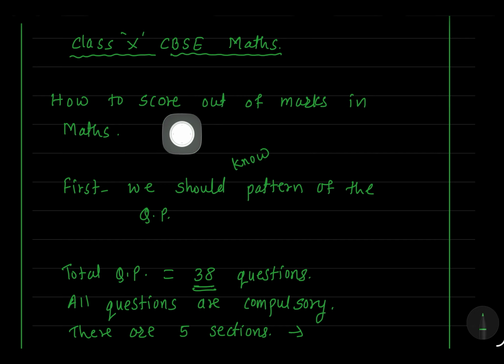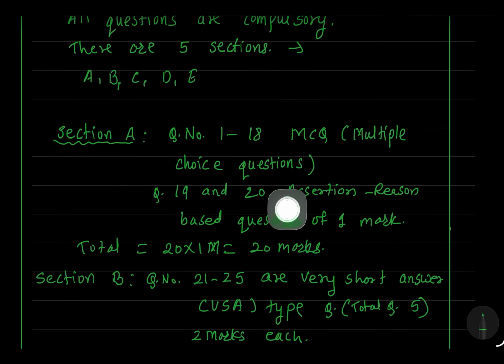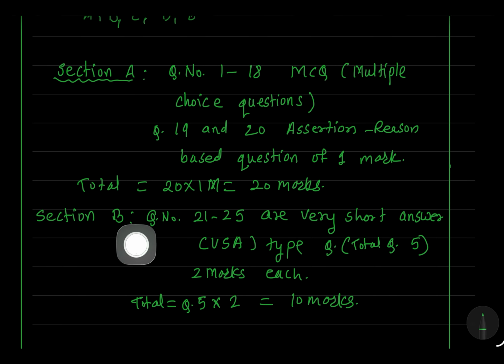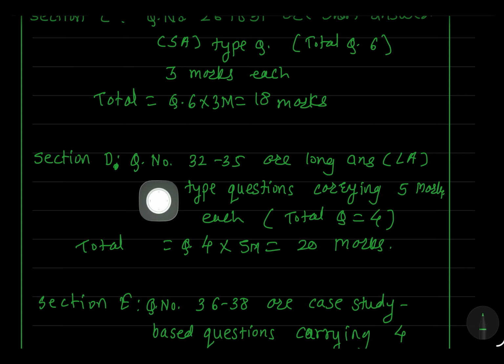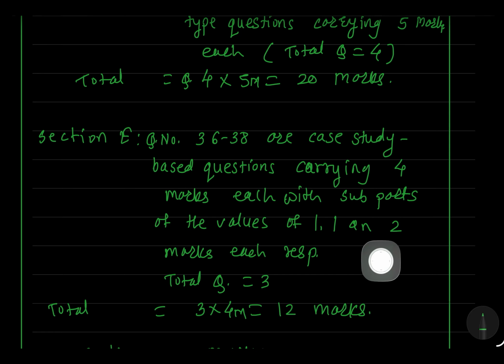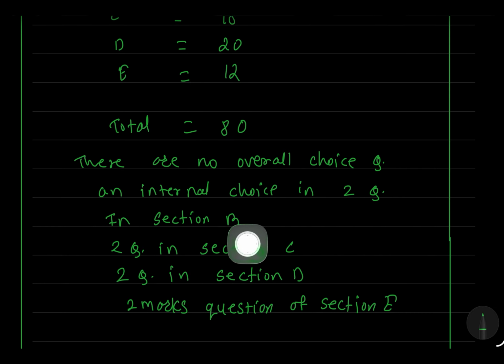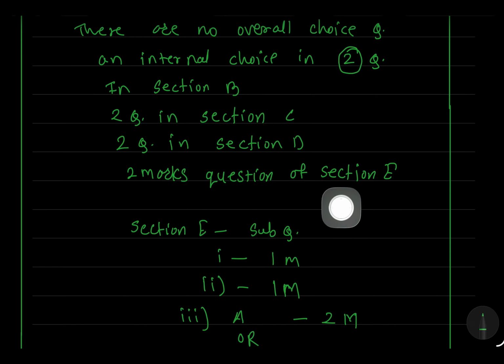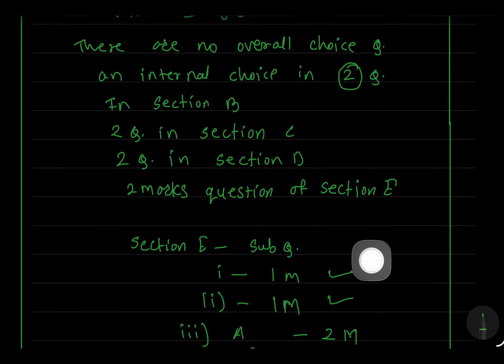CBSE Class X Board Question Paper Pattern